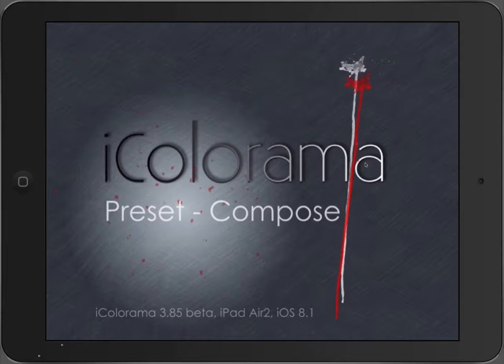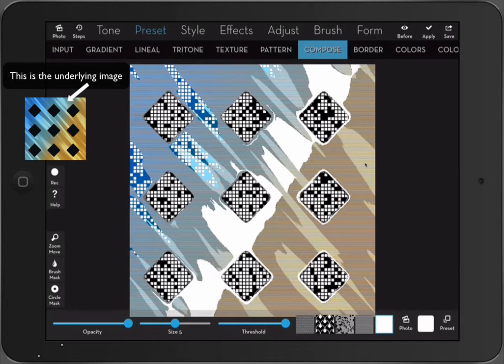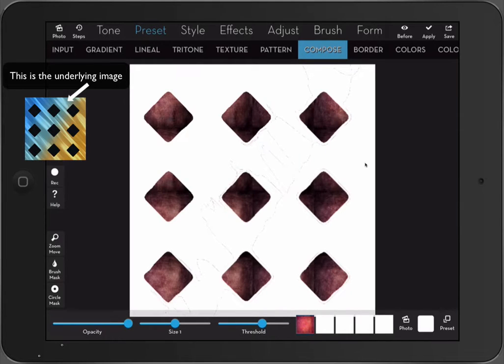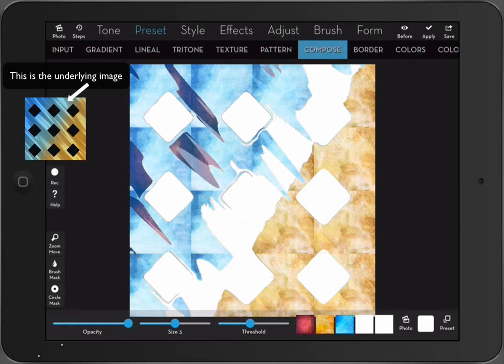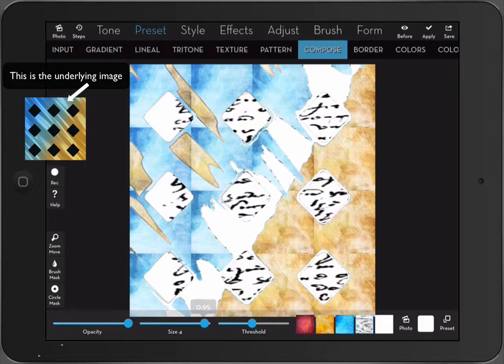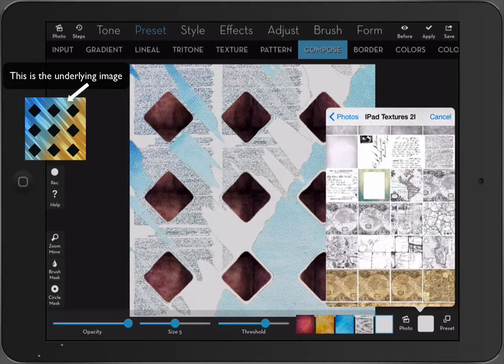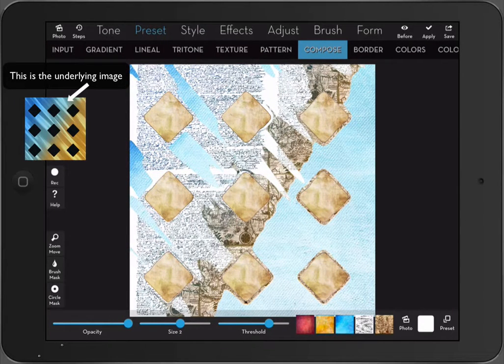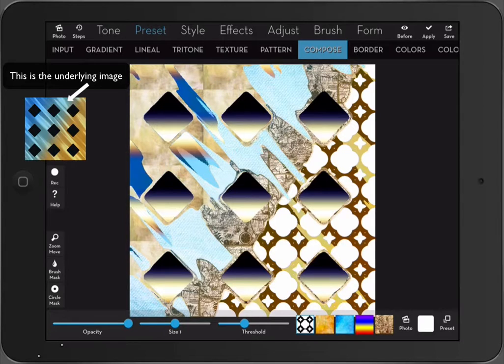iColorama Preset - Compose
Showing how the iColorama Preset "Compose" can be used.